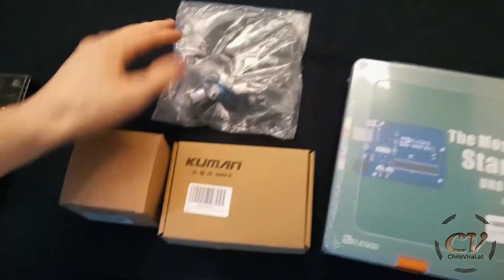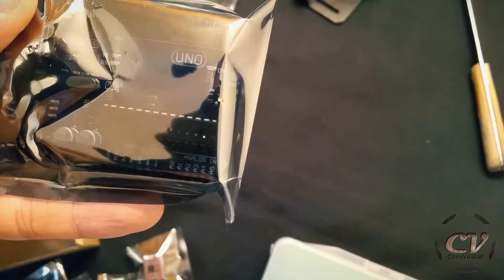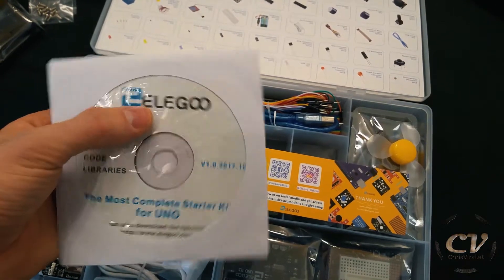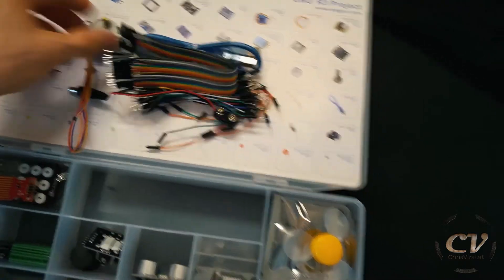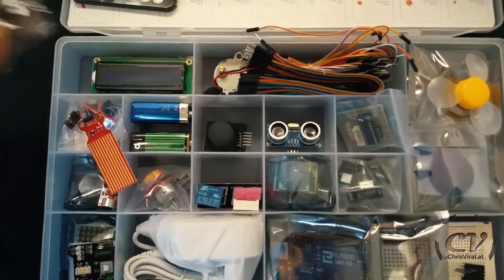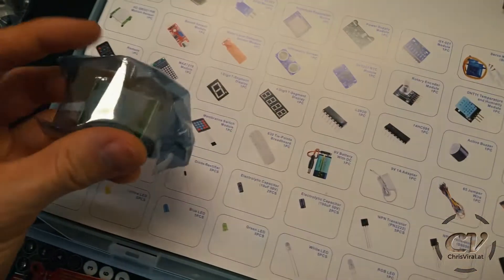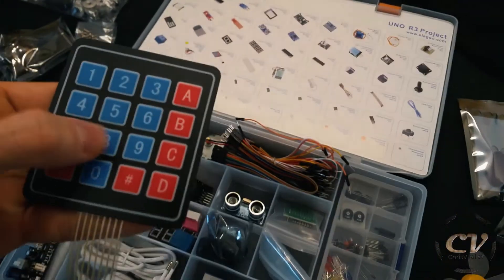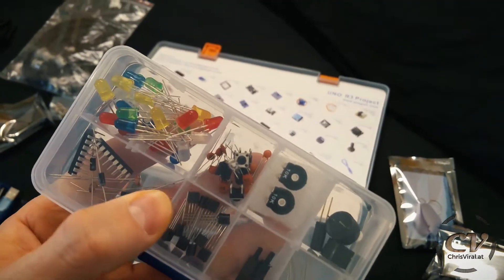Elegoo Arduino UNO - Ultimate Starter Kit (Unboxing & Review)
Starter kit: USA | UK | GER

▬▬▬▬▬▬▬ notes ▬▬▬▬▬▬▬

Sorry for the misconception...
I thought the parts came broken but I just wasn't able to use them correctly. Everything works as expected. Also at first I thought the relay came broken, but it actually works, but not really in combination with the breadboard. So order a few relays on separate circuit boards ASAP If you bend the middle pin to fit the breadboard it will most certainly break off like in my case.

All in all I recommend buying this collection. It's cheap and you'll get a nice case for parts and it's also a good collection. The included tutorial is cool but also in the low standard spectrum. For GOOD tutorials visit the official Arduino website.

More stuff to order sooner than later:

- relays
- limit switches or push buttons
- mosfet transistors
- stepper motors, transmission belts and brackets
- dc motors
- cnc shield
- 12V power supply
- more Arduino UNOs

▬▬▬▬▬▬ follow me ▬▬▬▬▬▬

~ ~ ~ Sunday ~ ~ ~
▼ Recapping my day briefly
▼ Unboxing a lot of parts for the Arduino and smart home environment
▼ Reviewing the Elegoo Arduino Starter Kit
▼ Recapping the review and my next plans briefly

▬▬▬▬▬▬ used music ▬▬▬▬▬▬